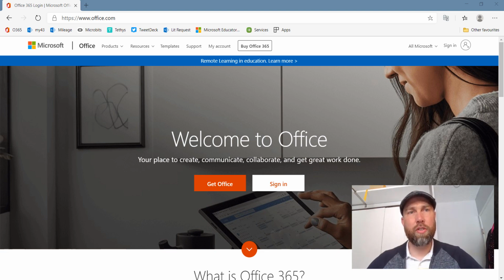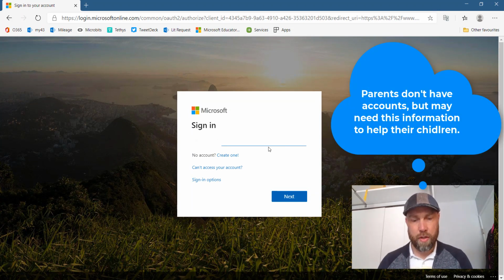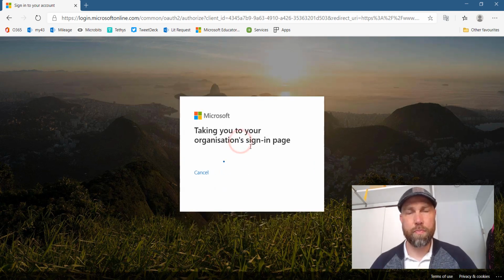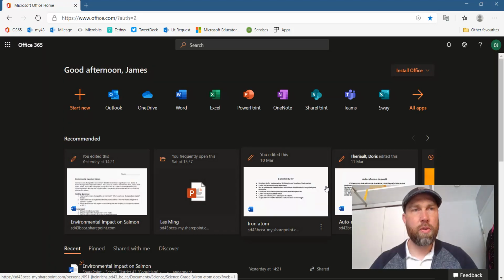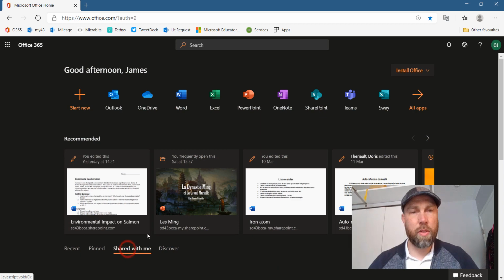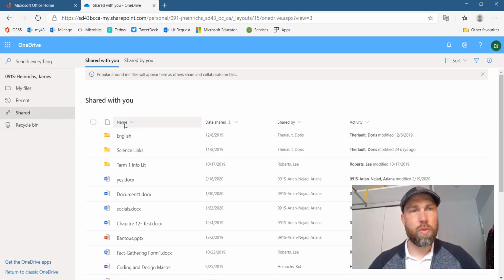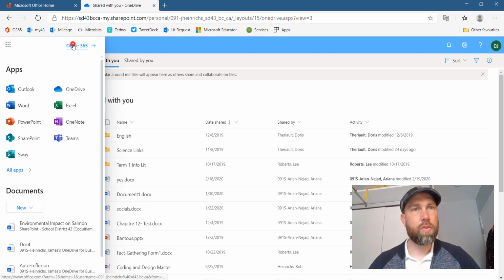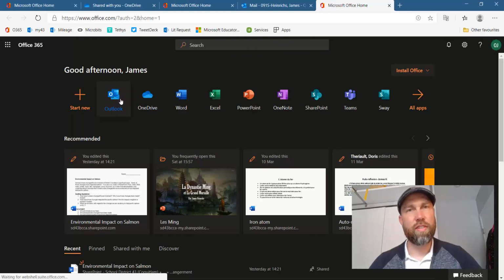Office365 for Students and Parents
How SD43 students can log in and navigate Office 365.